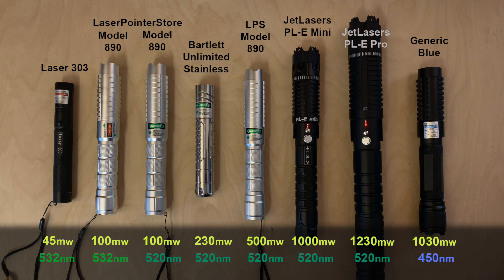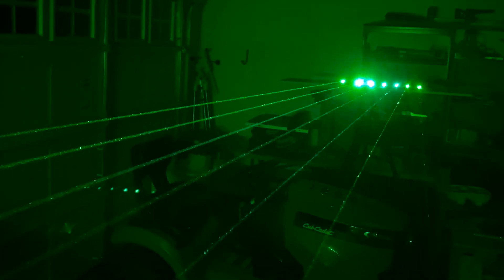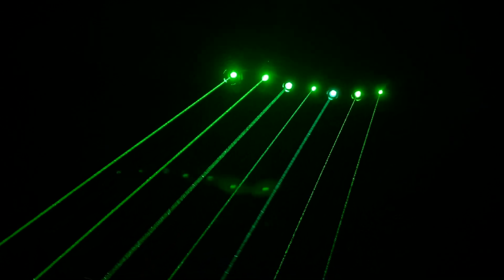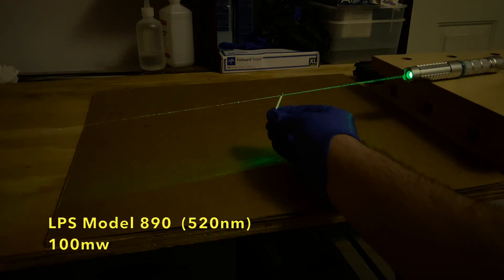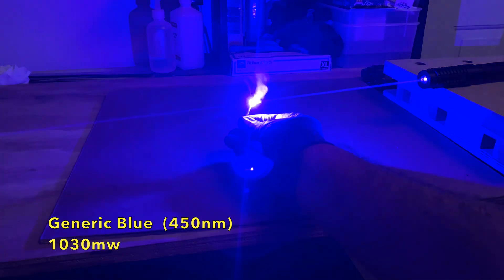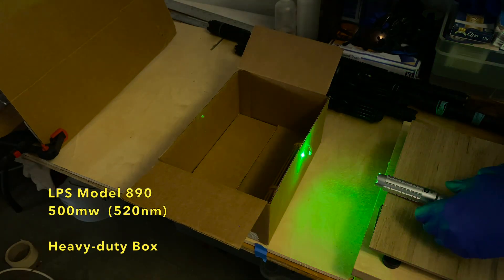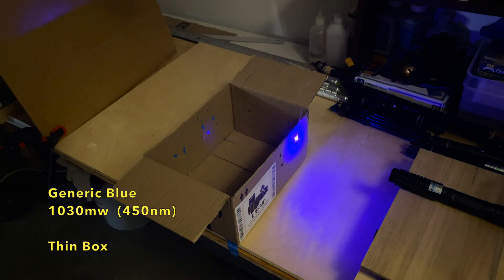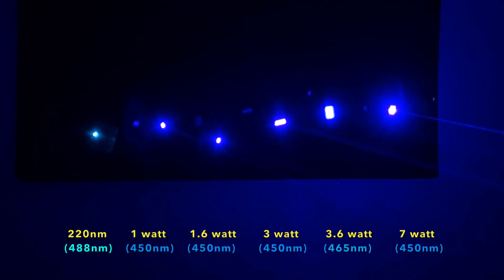New Laser Pointers are Super Powerful...and Dangerous!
Beamshots and burning demonstrations from a range of green laser pointers found at popular online retailers.  Green 532nm and 520nm lasers from 45mw to 1230mw are compared along with a 1 watt 450nm Blue laser.